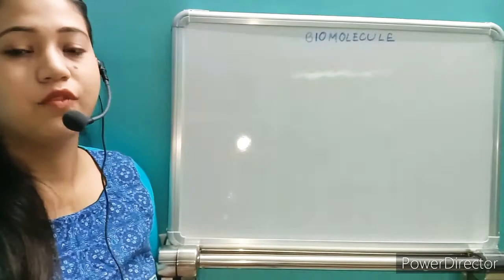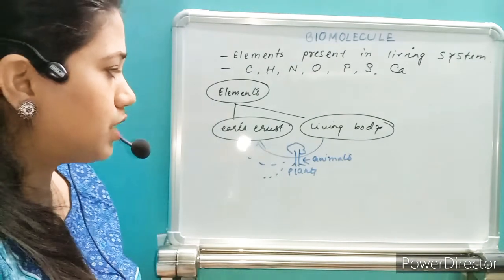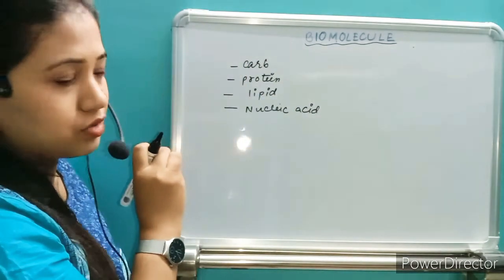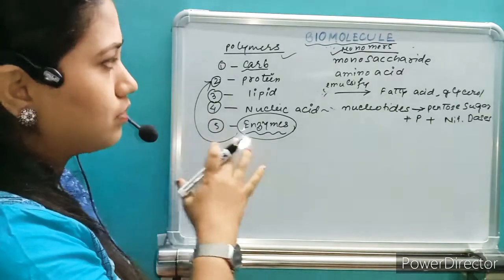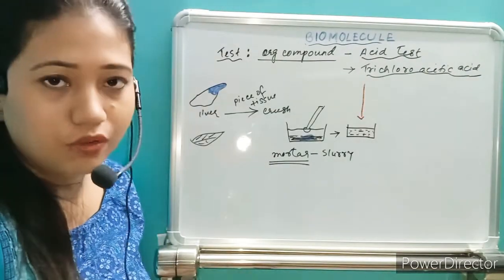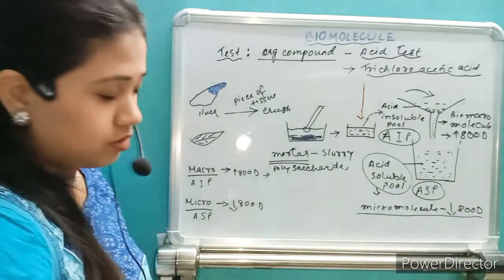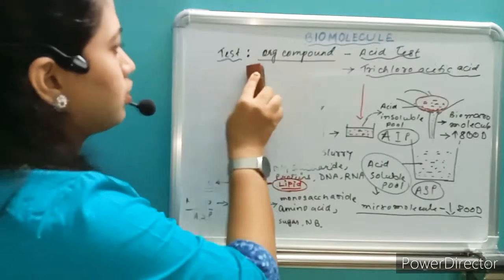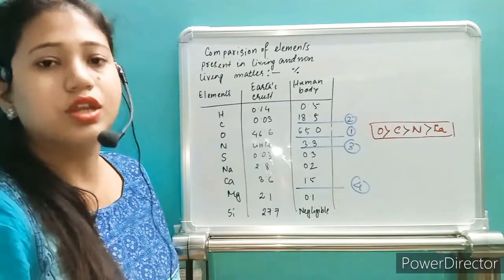Biomolecules- introduction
organic and inorganic components of living organisms- acid test, ash test